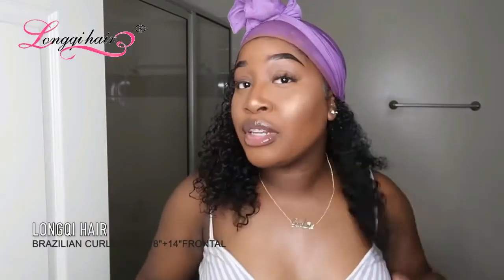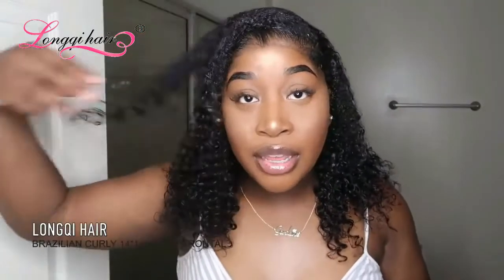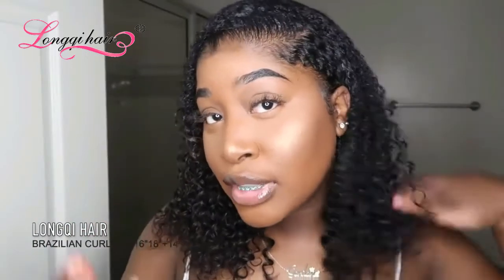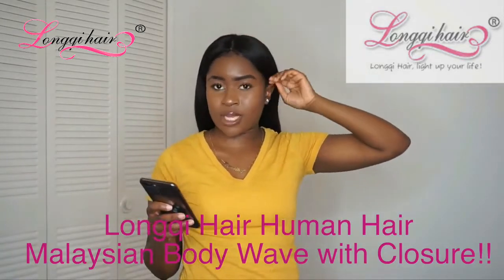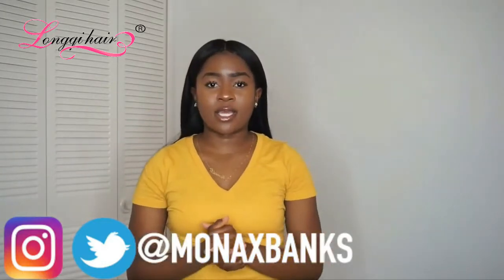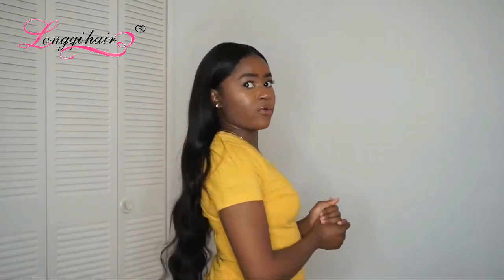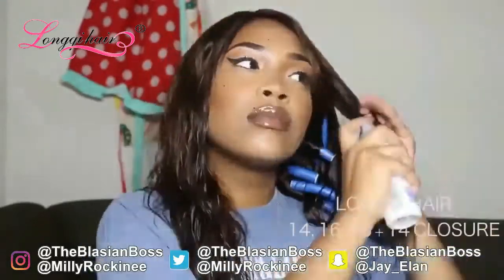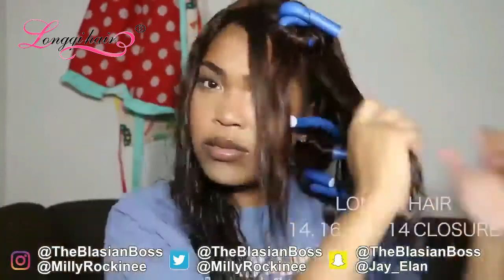HOW TO PRONOUNCE LONGQI HAIR AND MID YEAR SALE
Yoo! I am so excited to share with you the Mid-year Sale news that I say click the link for 2 times, and of course, Longqi is a fashion girl so I should say her not himThe long of longqi, just read like lone in the word alone, not the word long, for the qi, you can read it like Chi in word Taichi, not just letter Q I.
Mid-year Sale Week: Jun. 14-20!